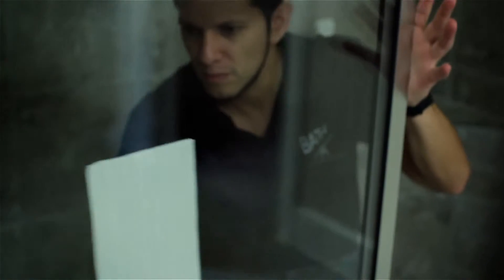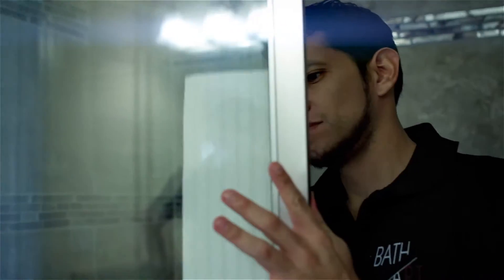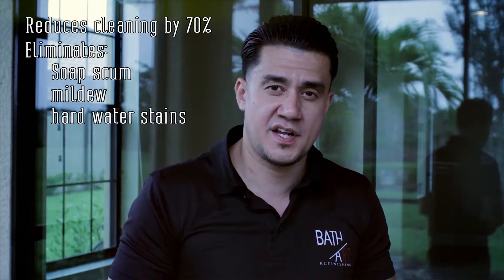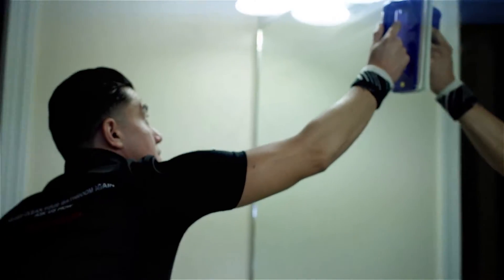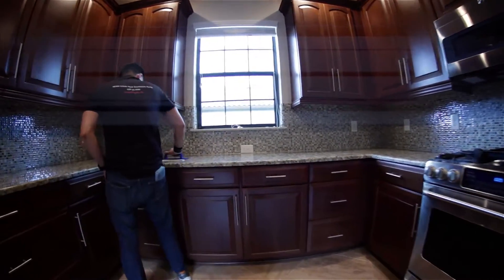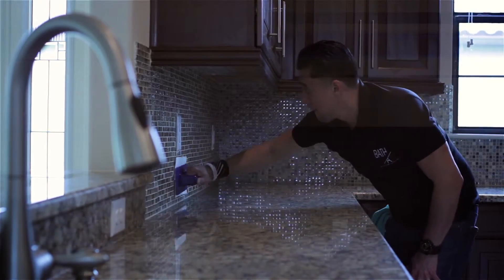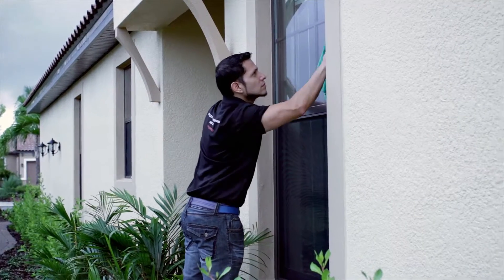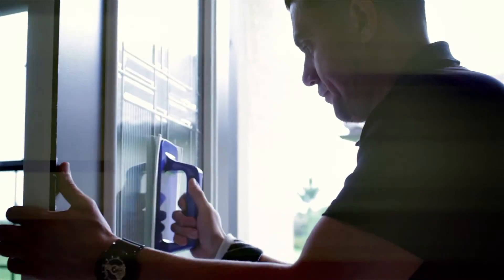Nano Video BathArt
BathArt LLC, Nanotechnology Based Company Located In Orlando, Florida. Introducing BathArt's Home Elite Package - Nano Level Coatings And Protectants For Glass, Marble, Granite, Stone, Wood, Shower Glass Doors, Exterior Windows, Stainless Steel Appliances, Floors And All Hard Surfaces. Nanotechnology Self-Cleaning Glass Ti02 Based Products Reduce Cleaning By 70% And Eliminate Soap Scum, Mildew, Hard Water Stains, Finger Prints, Dust And Germ Build Up. Nanotechnology Cleaning Products For Home Or Office. Ask About Our nano products for your home, car, vehicle or boat.